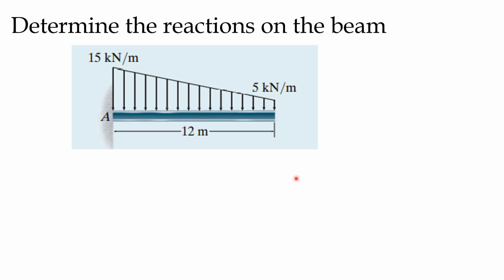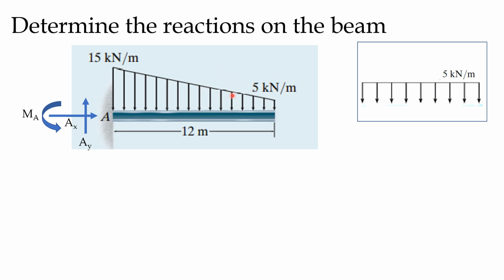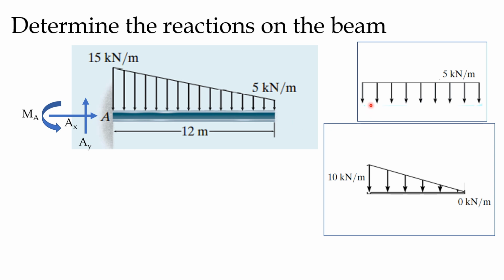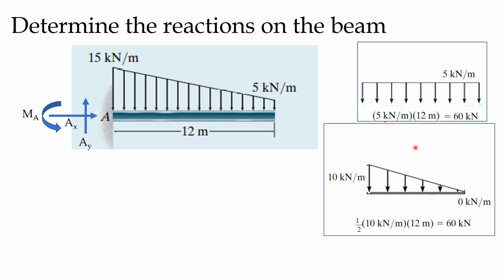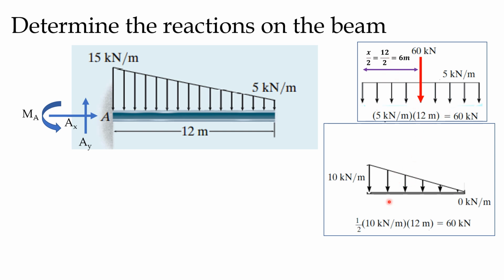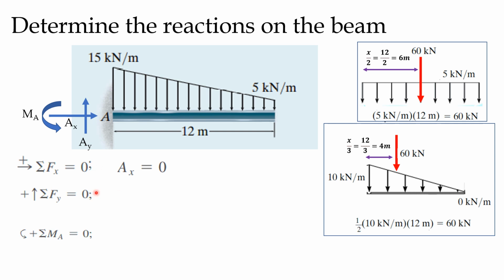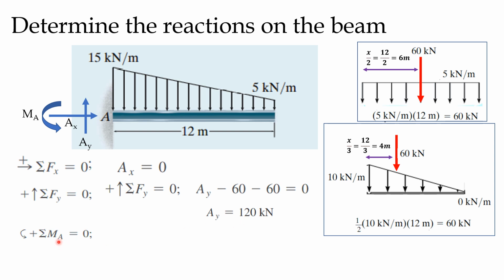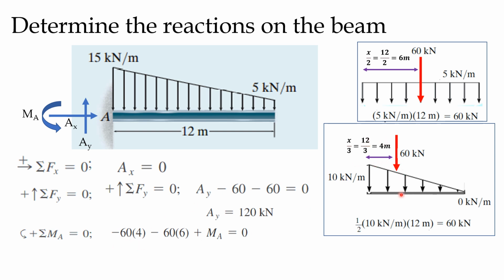Master Beam Reactions in Minutes | Structural Analysis Tutorial for Civil Engineering Students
Learn how to calculate beam reactions step-by-step using Free Body Diagrams (FBD) and structural analysis fundamentals.
In this tutorial, you’ll master the method to find support reactions for simply supported beams and other structures — essential for civil engineering and structural engineering students.

📌 What You’ll Learn in This Video:
- How to identify support types
- Drawing Free Body Diagrams (FBD)
- Applying equilibrium equations to calculate reactions
- Solved examples of beam reactions for beginners

📥 Download Resources:
➤ Beam Reaction Worksheet (Excel Template): [insert link]
➤ Online Beam Calculator: [insert link]

💬 Got questions on beam reactions or structural analysis?
Drop them in the comments — I reply to every query!

beam reactions structural analysis
reaction forces in beams
beam reaction tutorial
support reactions calculation
simply supported beam reactions
structural engineering tutorial
static analysis beams
calculate support reactions
how to find beam reactions step by step
beam reaction examples for engineering students
support reaction calculations in civil engineering
find reactions at supports using free body diagram